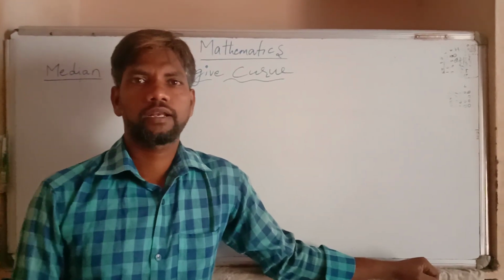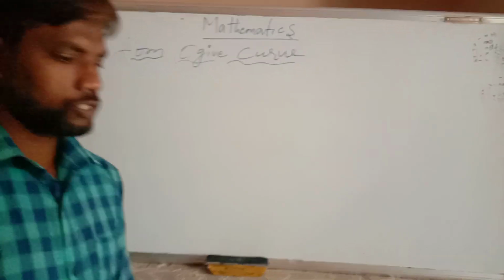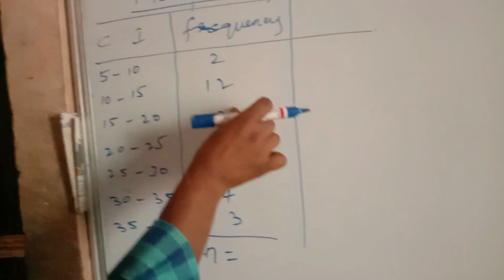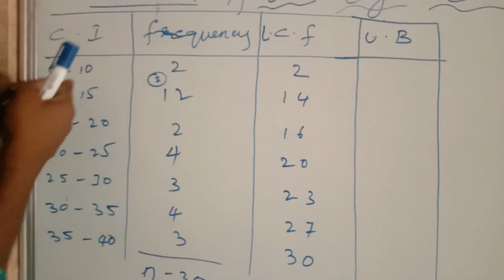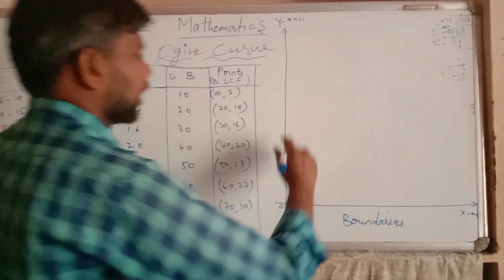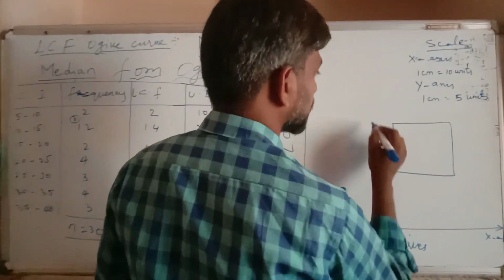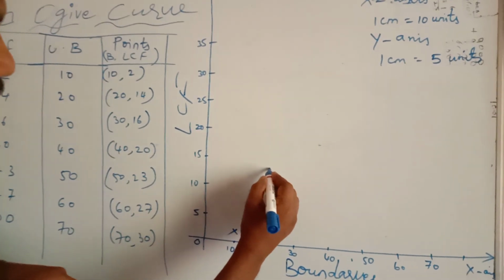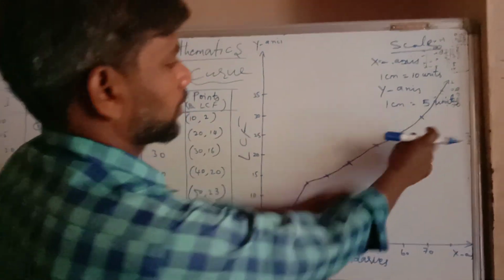Mathematics class10 (class 3)